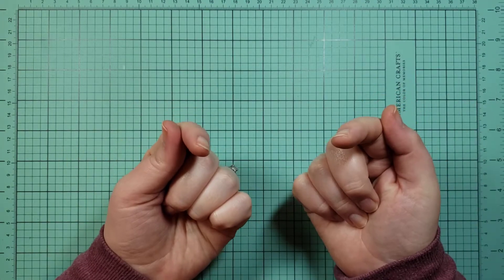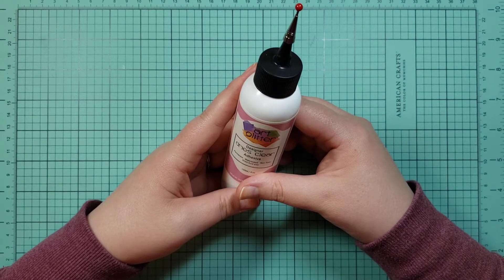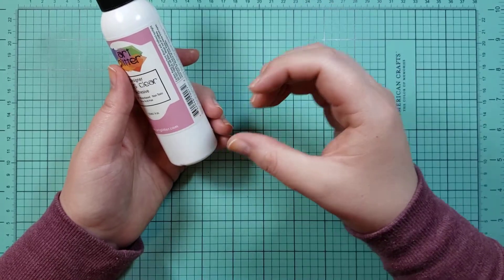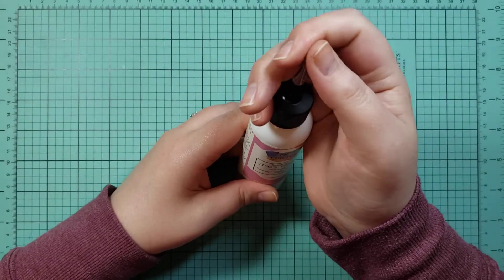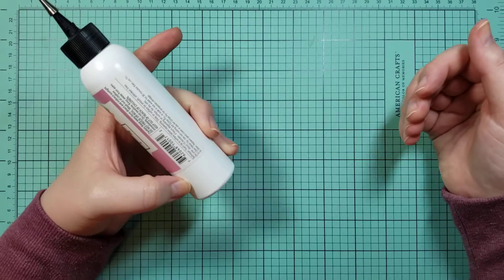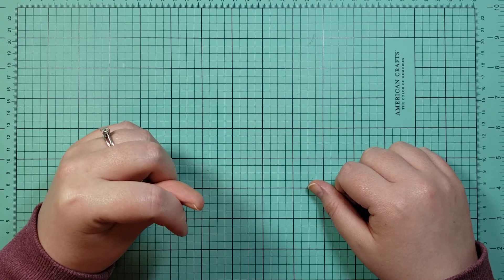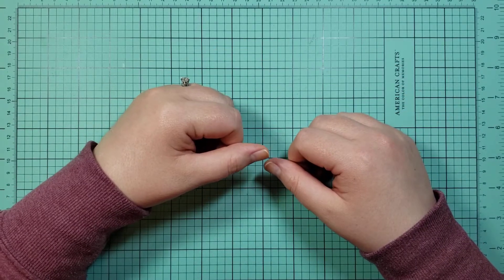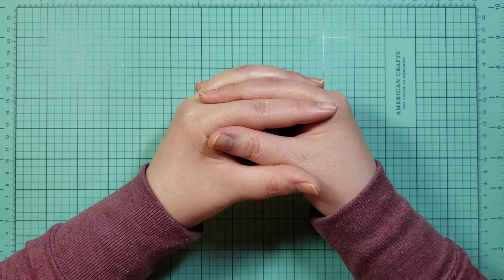Crafty YouTube Filming and Video Tips